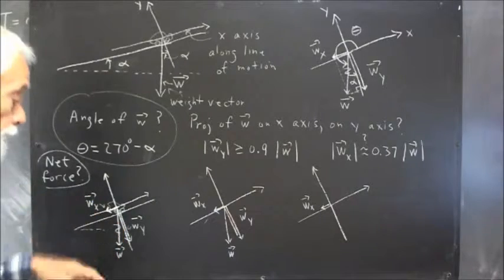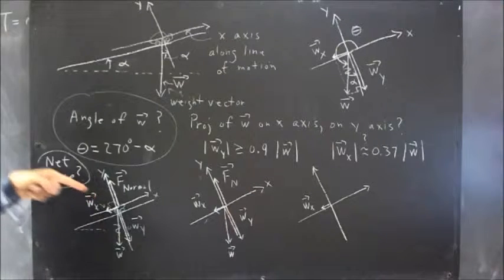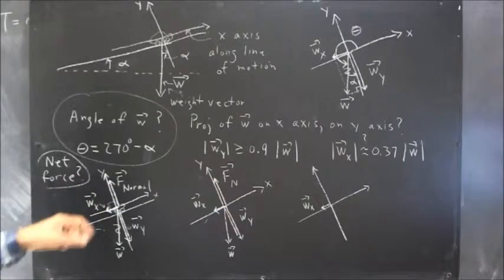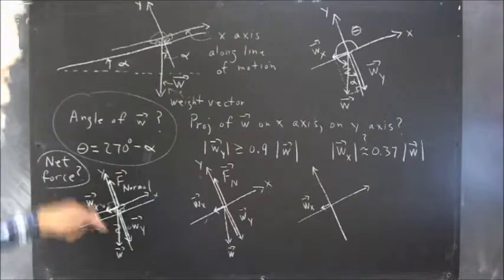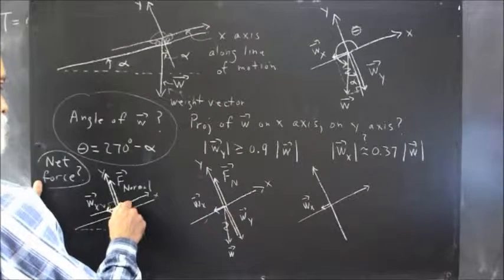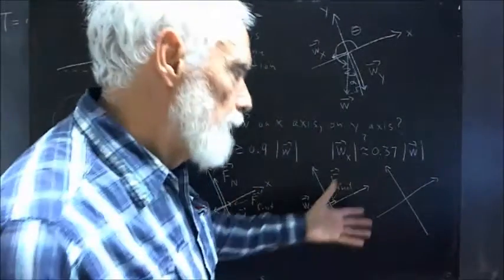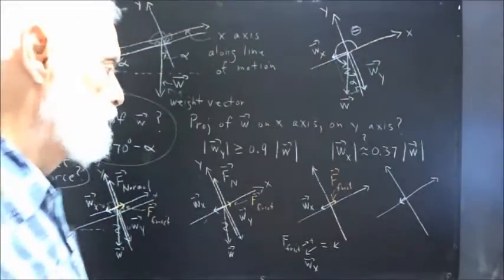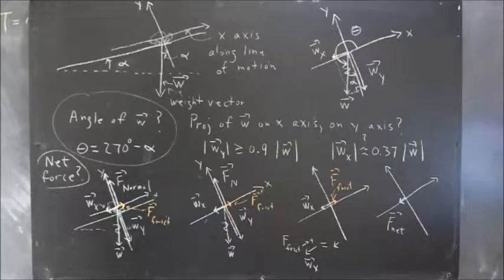phy 039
Description